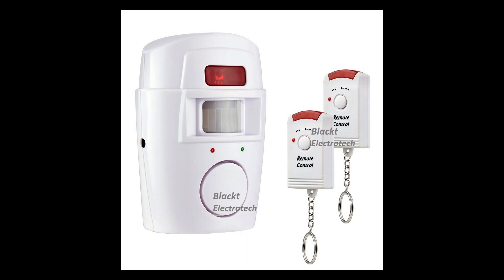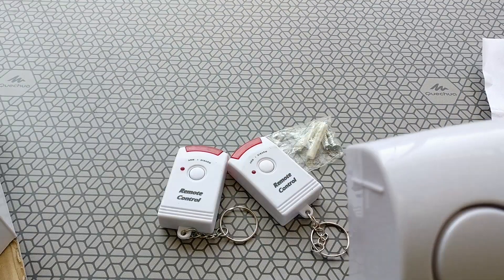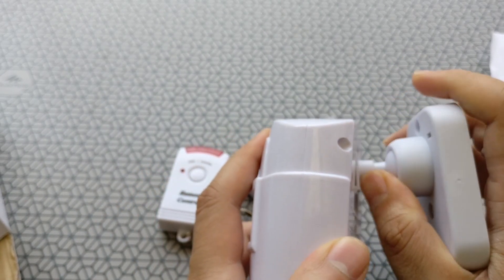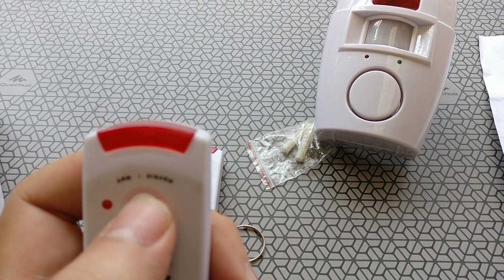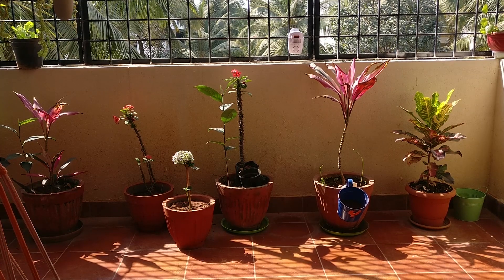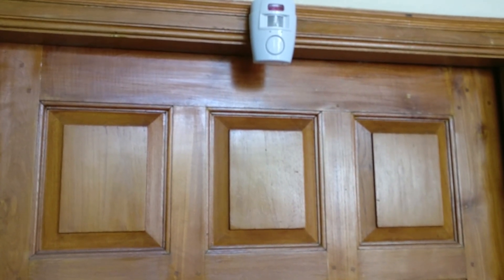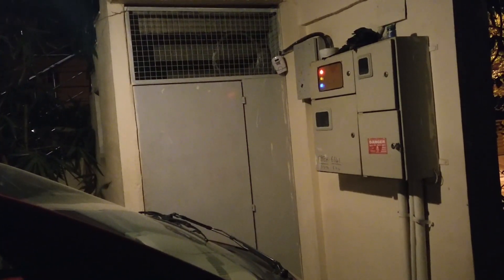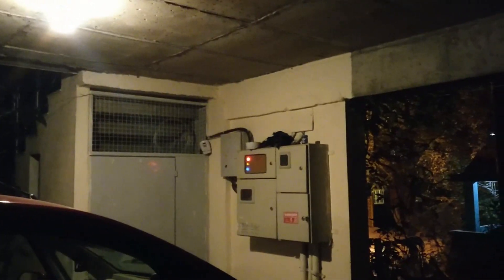BlackT PIR security alarm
It's one of the easiest and simplest battery-operated PIR motion sensor based security alarms you can buy and install. Helps detect intruders and sounds a loud alarm. Sold by BlackT.

Link to buy on Amazon

If you like to support please check out Fab rTech merchandise

rTech is YouTube Channel providing you with unboxing, reviews and DIY videos! rtech rtechreviews @rtechreviews